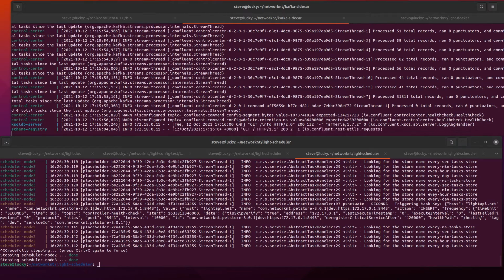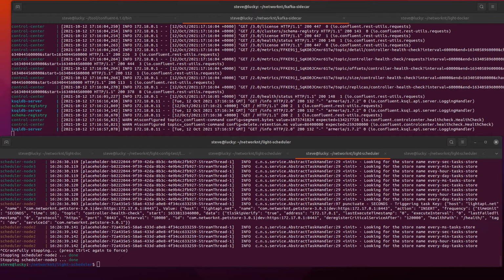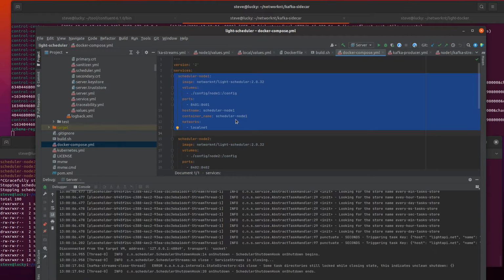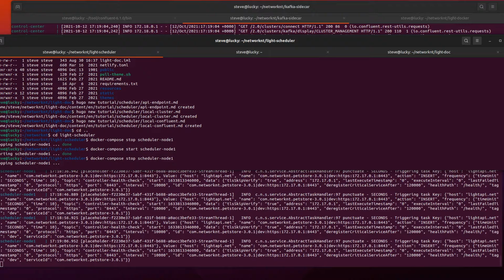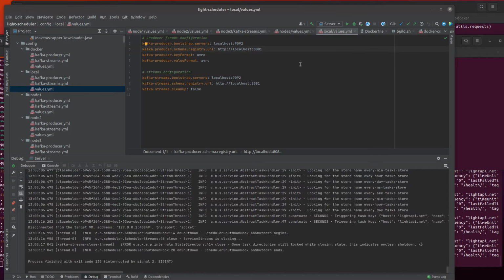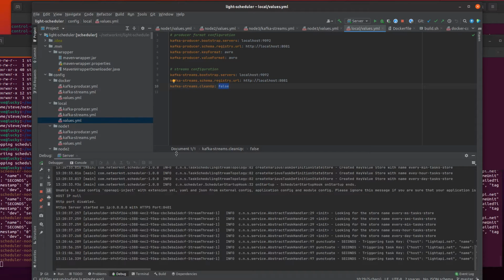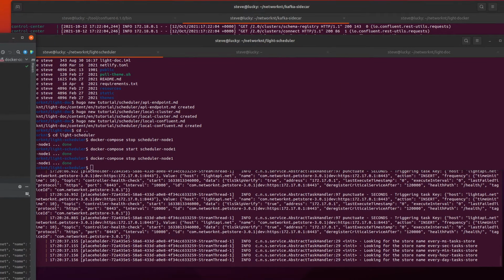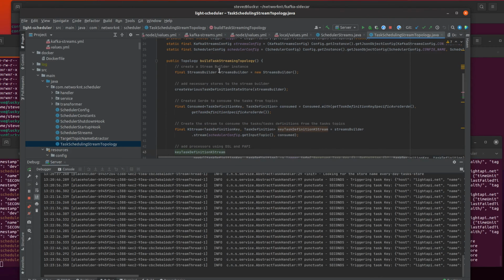05 scheduler cluster debug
Start mixed cluster with docker-compose and IDE for debugging.